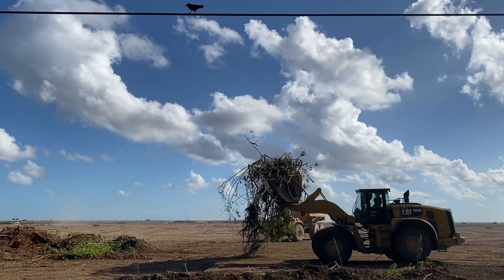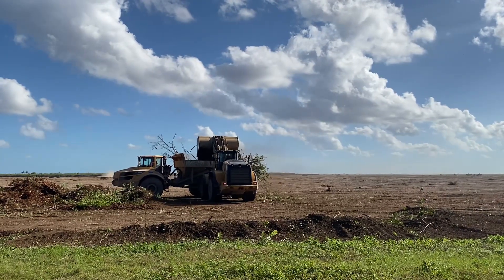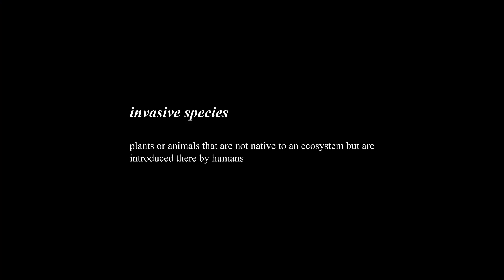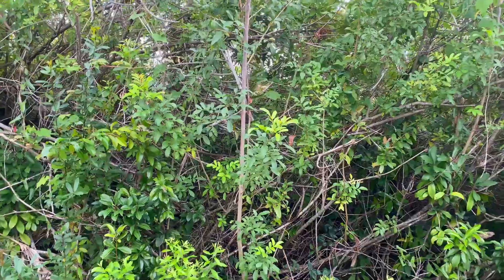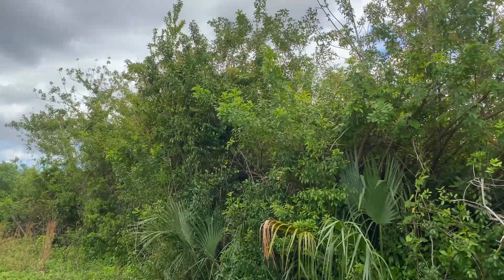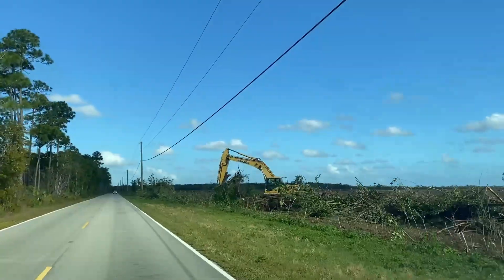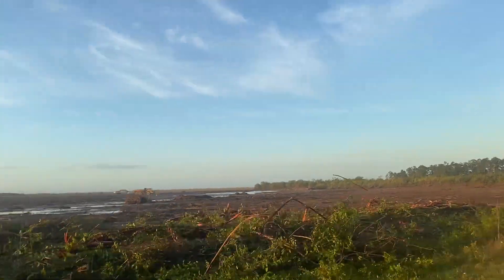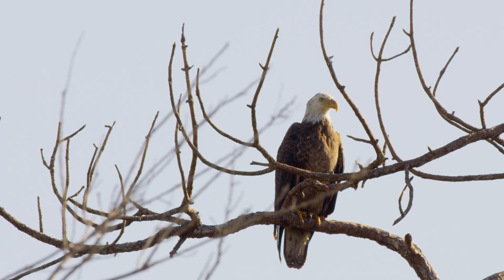Everglades, Restoring Resilience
Explore the "Hole in the Donut" in Everglades National Park to learn about invasive species and restoration.